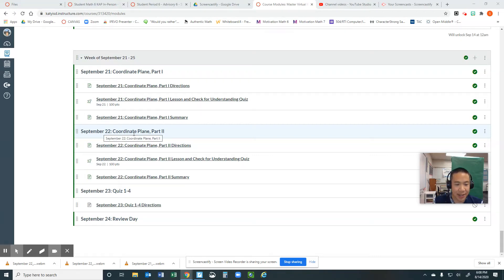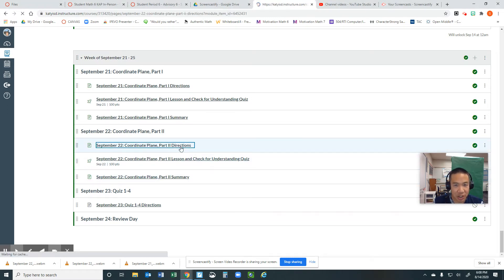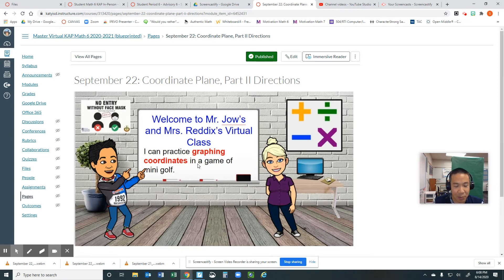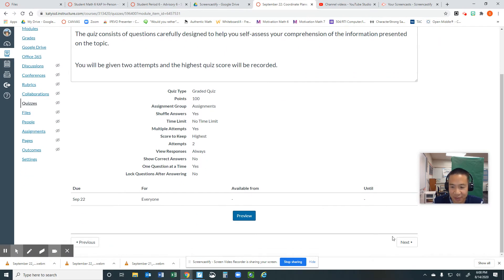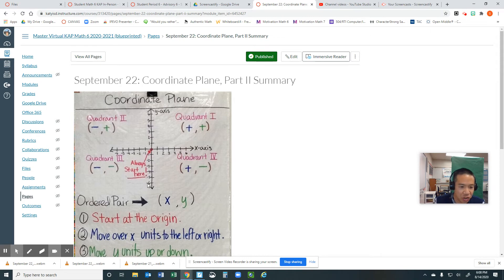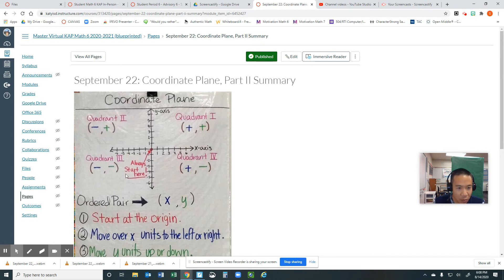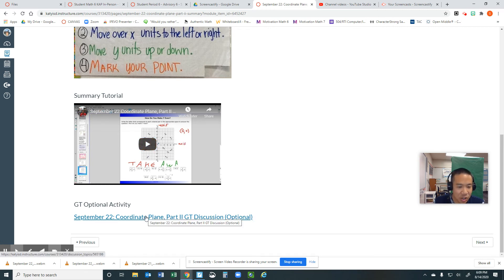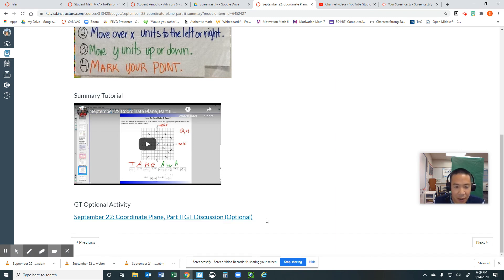September 21 Coordinate Plane, Part II Directions